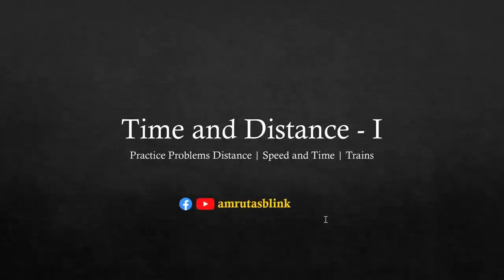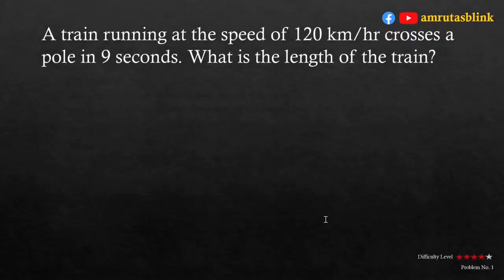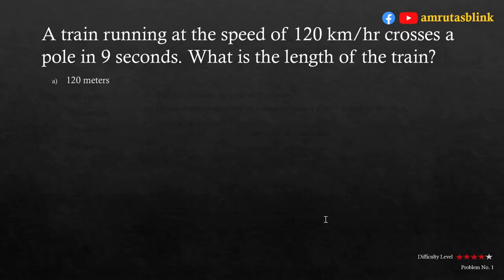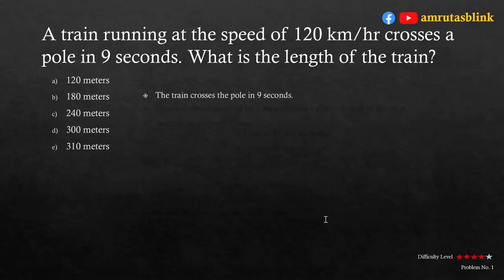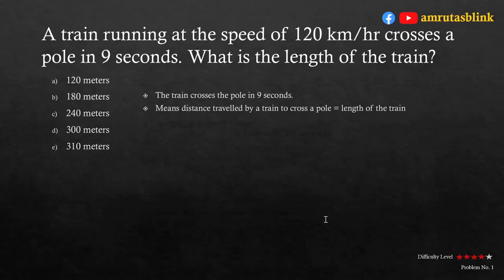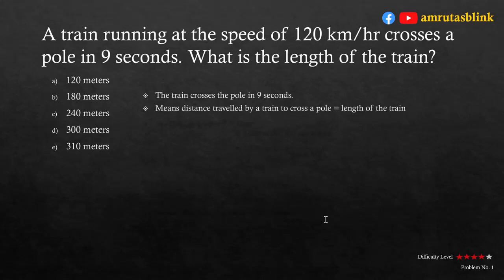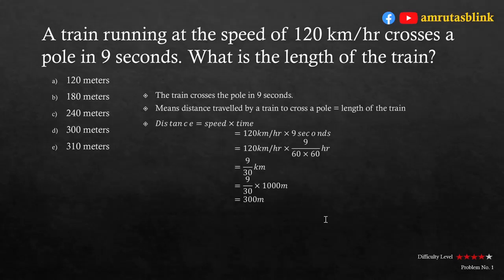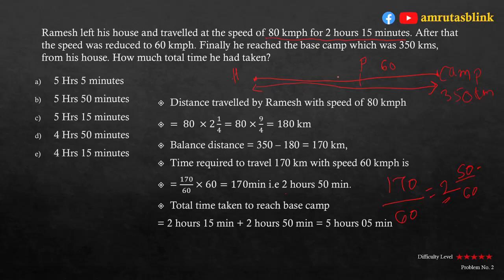Mathematical Reasoning –Time and Distance 1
Mathematical Reasoning – Mensuration - 1
Mathematical Reasoning – Alligation 1
Mathematical Reasoning – Linear Inequality I
Mathematical Reasoning Partnership Questions - I
mathematical aptitude number series
Mathematical Aptitude Numbers
mathematical aptitude by Amruta Kulkarni
mathematical aptitude nta ugc net
ugc net
ugc net paper 1
mathematical aptitude complete syllabus
Practice Problems
A train running at the speed of 120 km/hr crosses a pole in 9 seconds. What is the length of the train?
Ramesh left his house and travelled at the speed of 80 kmph for 2 hours 15 minutes. After that the speed was reduced to 60 kmph. Finally he reached the base camp which was 350 kms, from his house. How much total time he had taken?
Two trains starts from A & B respectively and travel towards each other at a speed of 60 kmph and 50 kmph respectively. By the time they meet, the first train has travelled 100 km more than the second. The distance between A & B is________.
A motorbike runs at the speed of 90 kmph. What is it’s speed in meters per second?
A runner runs 200 meters in 24 seconds. What is his speed in kmph?